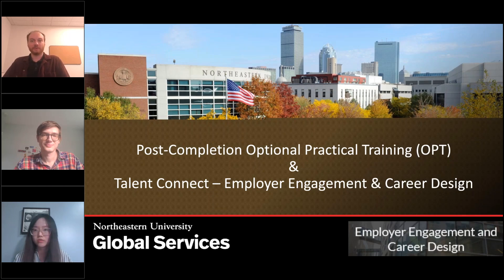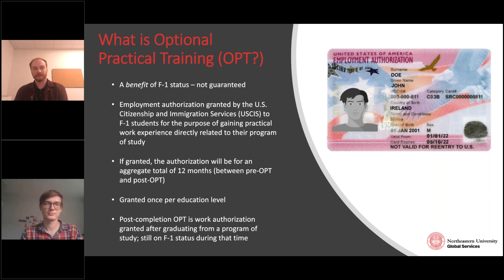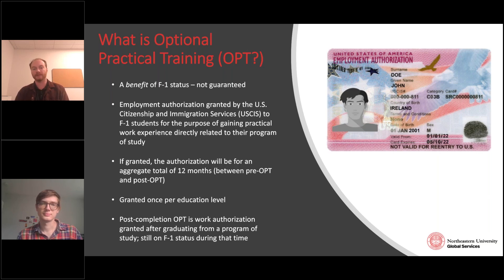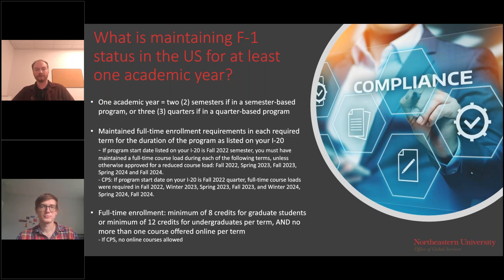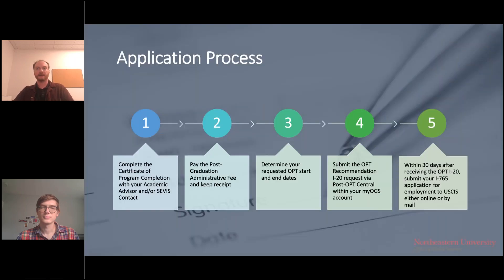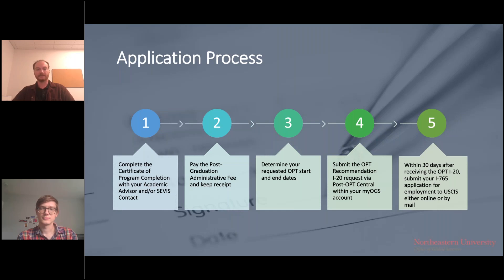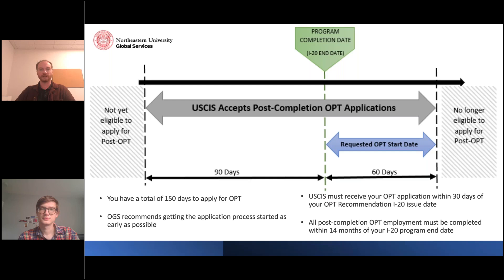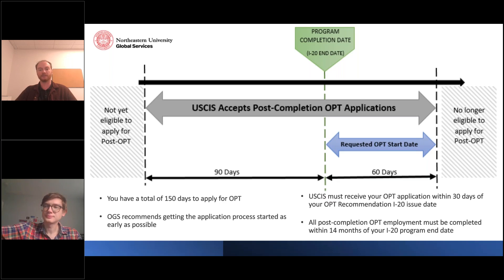Optional Practical Training OPT & Career Design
This event is open to current Northeastern students graduating this December. Are you an F-1 student who will graduate in December and you are thinking about applying for post-completion OPT? If so, then this is the event for you! It’s important to make sure that you fully understand what post-completion OPT is and how to maintain your F-1 status after you graduate. Come learn everything you need to know about the OPT application process and obtaining the necessary work authorization from U.S. Citizenship and Immigration Services (USCIS).

You will also have the chance to learn about NU Talent Connect, Employer Engagement and Career Design's (EECD) upcoming employer virtual event on October 2nd-6th with over 200 employers who are posting full-time positions, co-ops, and internships, plus learn about NU Talent Connect Success Tips, and Career Design services. (Law School and MBA students please contact your career centers for relevant recruitment opportunities. Law School and MBA opportunities are posted through these career centers.)